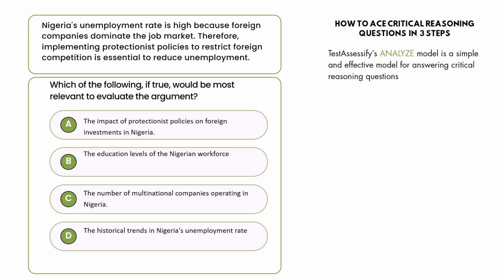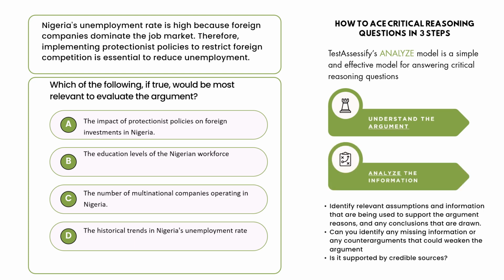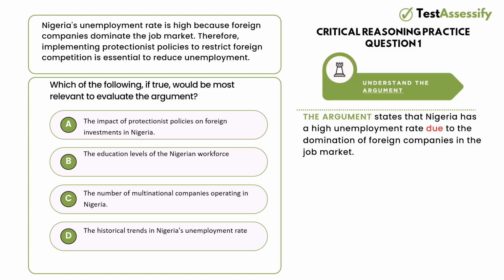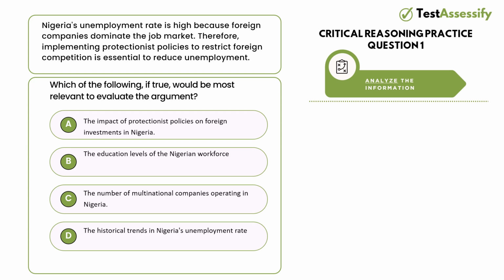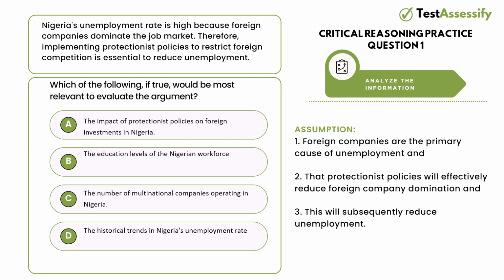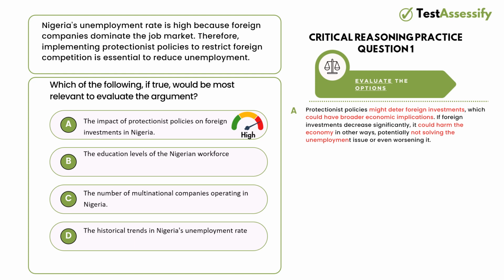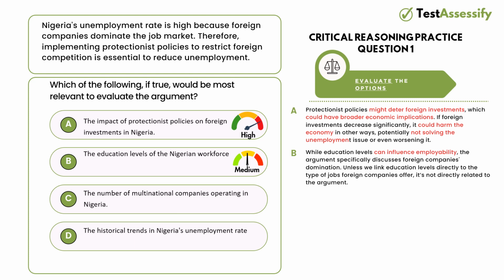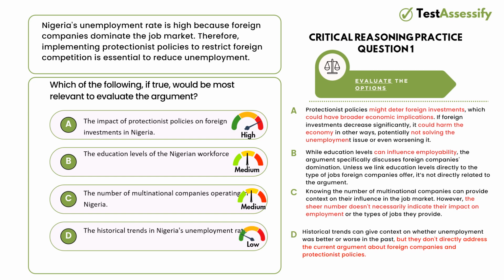Ace Pre-Employment Assessment - Critical Reasoning Practice Questions 1 | TestAssessify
Welcome to TestAssessify – the place where we turn daunting assessments into a piece of cake! 🍰✨

In today's episode, we're unleashing the power of critical thinking to help you not only pass those Graduate pre-employment selection assessments but also to stand out as the brightest star in any workplace! 🚀

What’s Inside?:

A deep dive into critical reasoning and how it's your secret weapon for pre-selection assessments 🕵️‍♂️
A step-by-step guide to tackling a real critical reasoning question about Nigeria's unemployment rate 🌍
Plus, a bonus logic puzzle to sharpen your wits and bring out your inner problem-solving hero! 🧩
Why Watch?:

Get the know-how to approach any complex question with confidence 🤓
Learn to think on your feet with our fun and interactive content 🏃‍♀️💨
Gain insights into becoming everyone's go-to person for smart solutions and strategies 🧠

Today's Critical Question: Why is Nigeria's unemployment rate so high, and what might be the solution? 🤔 Dive into our video to find out!

Timestamps:
0:00 - Introduction to Critical Reasoning
1:00 - The 4-Step Process to Solve Any Question
2:00 - The Nigeria Unemployment Question: An Analysis
3:00 - Interactive Logic Puzzle Challenge
4:00 - Recap and Key Takeaways

Let’s Connect!: